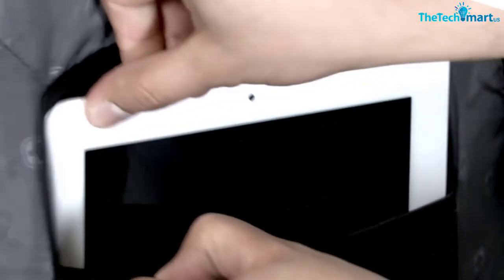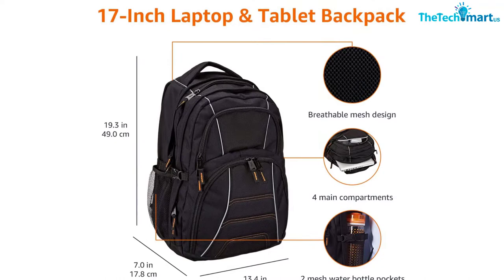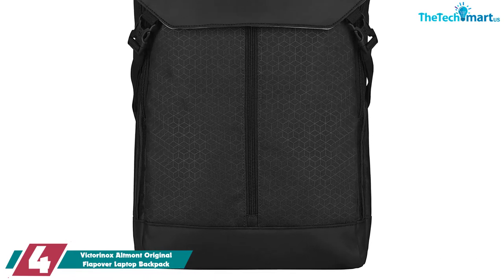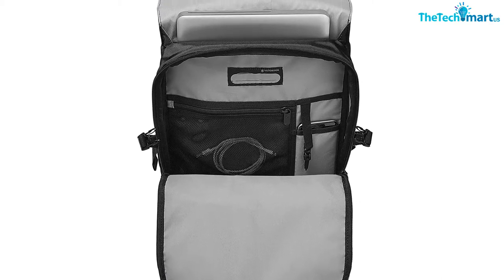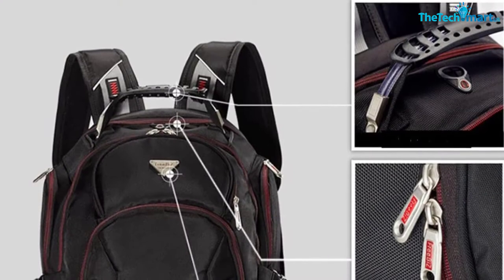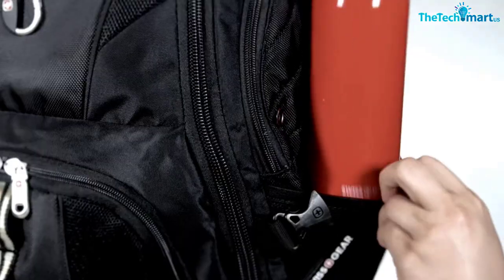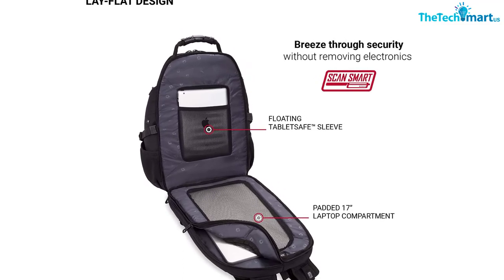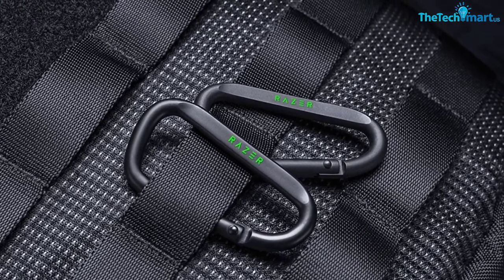Top 5 Best Laptop Backpack of 2022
▶️  In This video We recommended the top 5 Best Laptop Backpack

▶️ 5. AmazonBasics Laptop Computer Backpack

▶️ 4. Victorinox Altmont Original Flapover Laptop Backpack

▶️ 3. FreeBiz Gaming Laptop Backpack

▶️ 2. SwissGear 1900 ScanSmart TSA Laptop Backpack

▶️ 1. Razer Tactical v2 17" Laptop Backpack

Are you Searching for Best Laptop Backpack? So now you are in the right place for getting the valuable info on  Laptop Backpack.

In this video we short listed the top 5 Best Laptop Backpack on the market in 2022. We made this list based on our

We have tested each Laptop Backpack and tried to include an in-depth information of Laptop Backpack in our Video which will be enough to fulfill all of your needs. We recommended The Top 5  Best Laptop Backpack In this video. All of them are maintain the quality. If you want to buy Best  Laptop Backpack, we think this list will be very helpful to you.

We hope you like the  Best Laptop Backpack we select for this year.

If you have any questions related to the  Best  Laptop Backpack which are listed here, please leave a comment down below and we will get back to you as soon as possible.